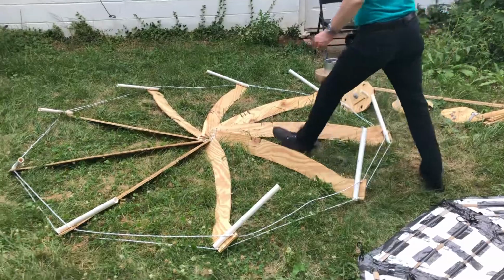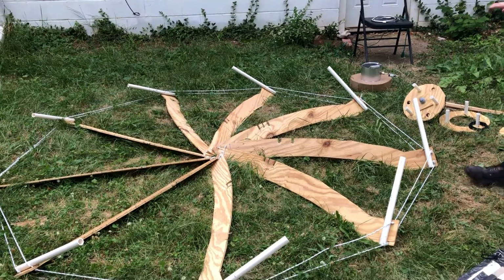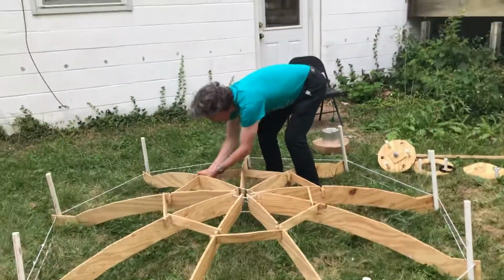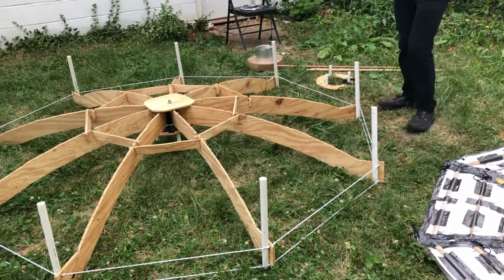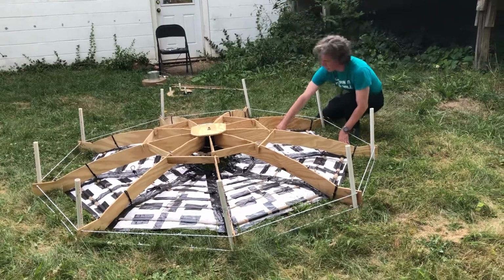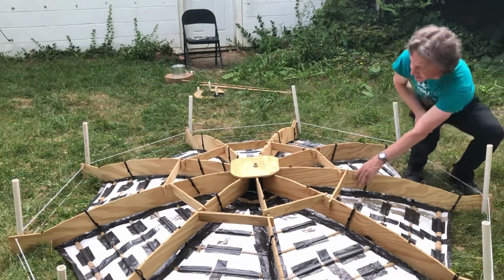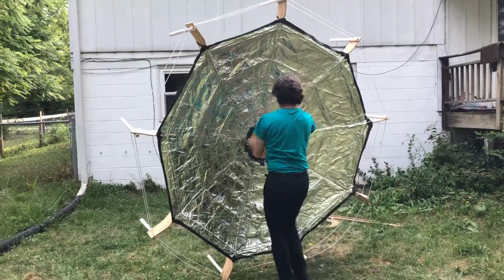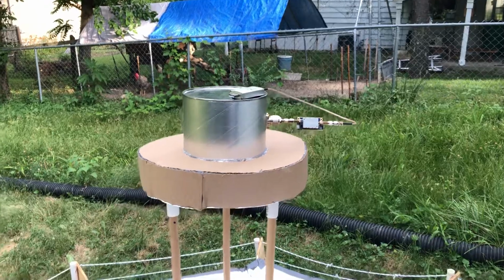Assembly of the Portable 2 Meter Dish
This is a complete demonstration of the assembly process of my portable dish antenna for receiving Hydrogen Line emissions from the Milky Way.